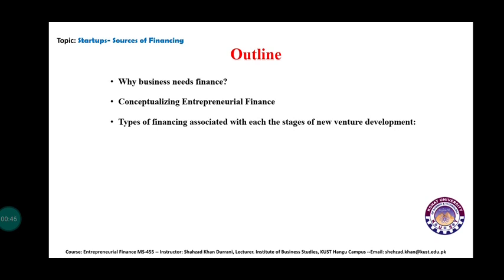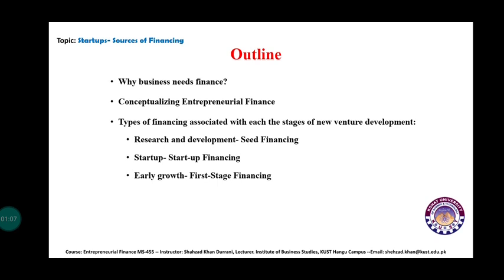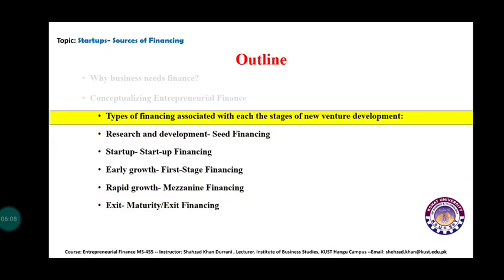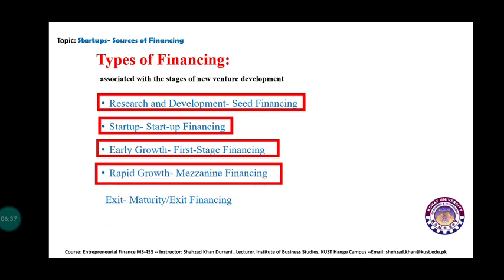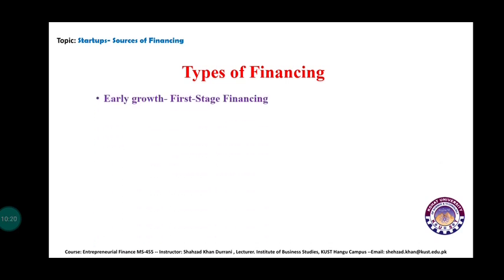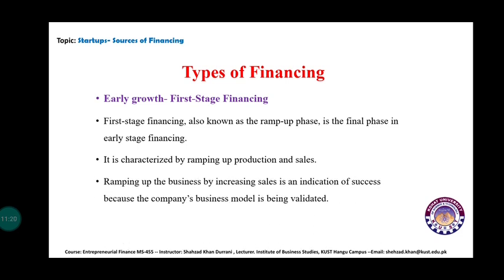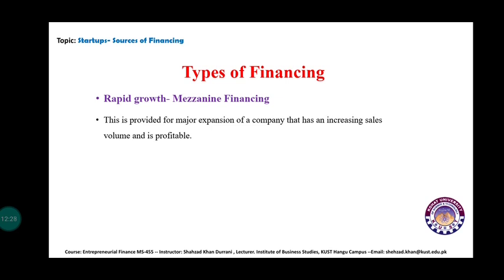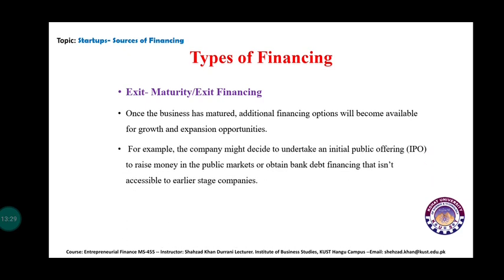Entrepreneurial Finance: Startups